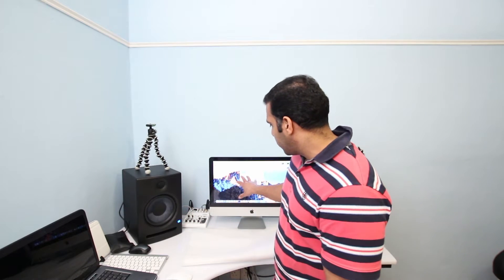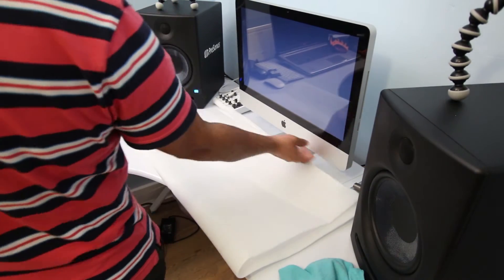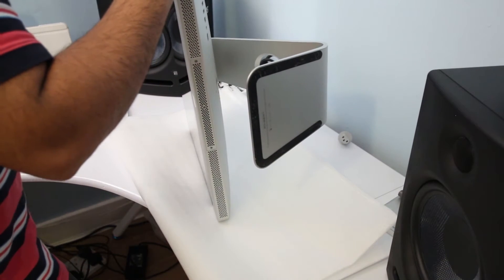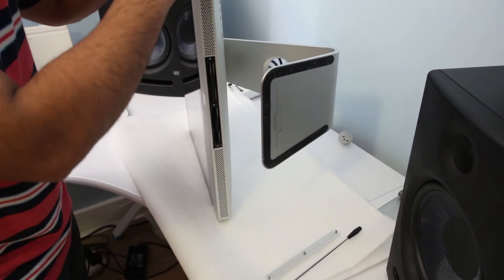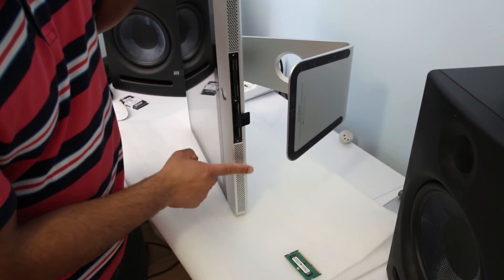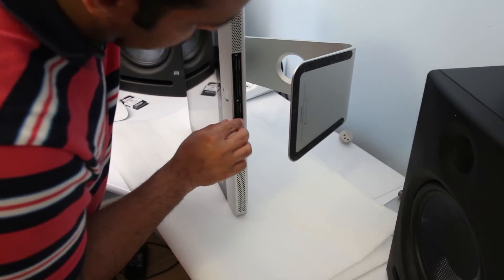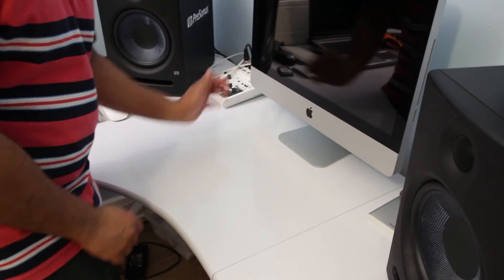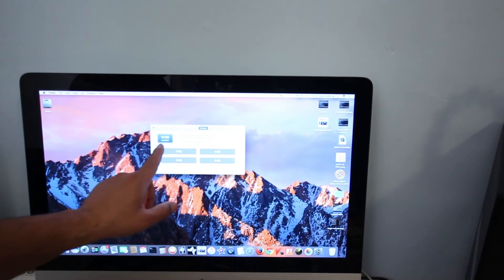How to upgrade your Apple iMac to 32GB RAM Memory Hindi Urdu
Dastoo Upgrade you iMac RAM memory to Maximum 32GB by installing 8GB in each slot. For this demonstration I have used iMac Mid 2011 which has four slots. Officially on Apple website it states that it can be upgradable to maximum 16GB , 4GB in each slot. After doing some research on mac forum i found out that this model can support 32GB of maximum RAM by placing 8GB in each slot. Steps are as follow.

1: Before installing the RAM make sure you are working in static free environment , touch something metal to get the static charge out of your body.
2: Disconnect the iMac from main power.
2a: Press and hold the power button for 10 seconds to discharge the residual power left in the iMac machine.
3: Make sure you have enough space/working area to manoeuvre your iMac around.
4: Before ordering the RAM double check which RAM module/type it supports .
5: Install same voltage RAM in each slot i.e 1.3V or 1.5V , try not to miss match.

Aplle iMac used for demonstration : 21.5'' , 2.5ghz , Mid 2011 model.
RAM specs : 8GB PC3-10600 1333mhz 204 pin SODIMM DDR3 1.5V Laptop ram memory.

If you have any questions then please ask.